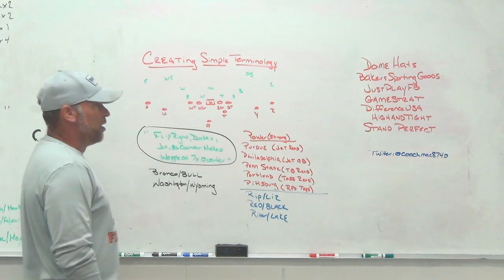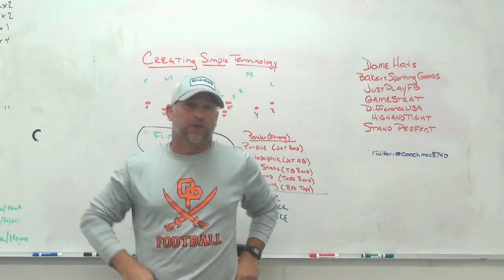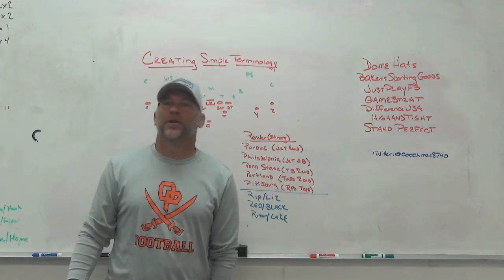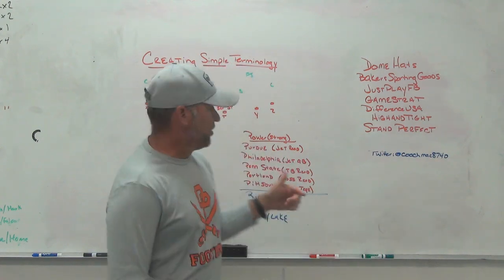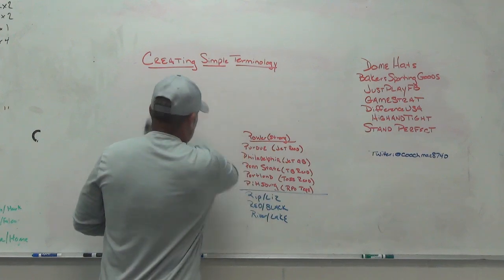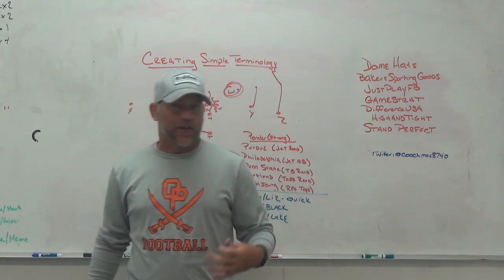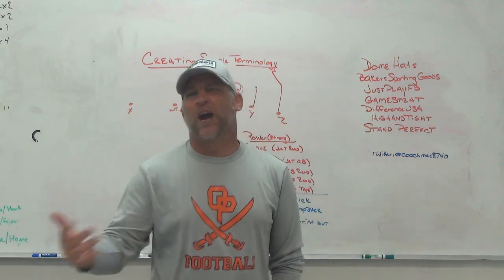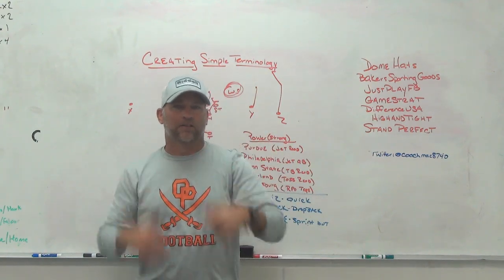Dominate On Offense by Creating Simple Terminology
Dome Hats
Bakers Sporting Goods
JustPlayFB
HighandTight
DifferenceUSA
StandPerfect